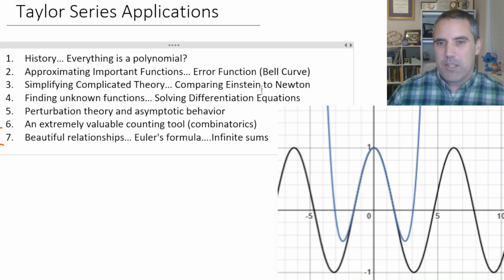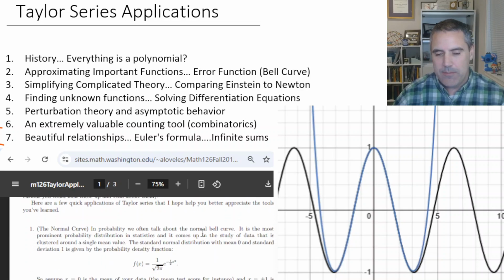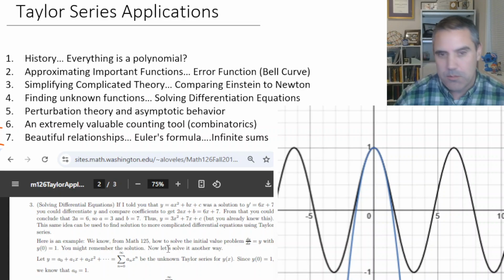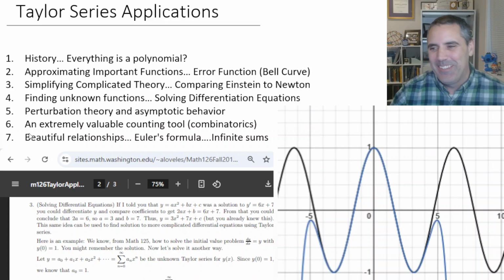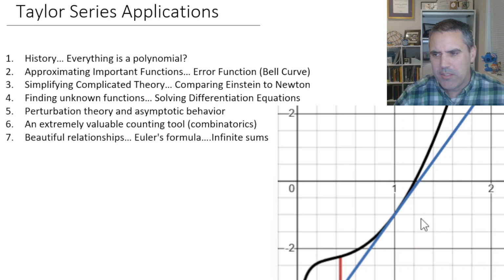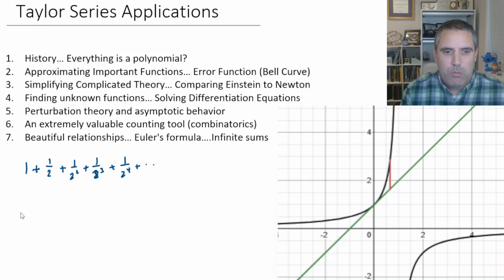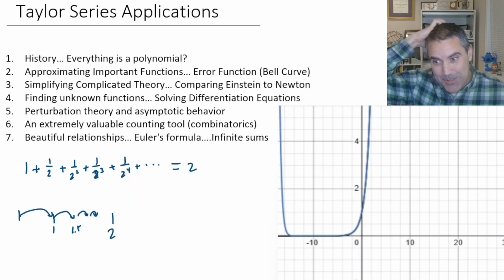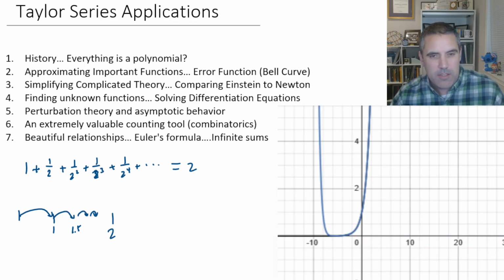Taylor Series Application Video Series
An intro to a series of videos I plan to make on the application of Taylor series.

Time-Stamps:
00:00 Intro
01:00 My popular Taylor Series application review sheet
02:00 Plan for topics
04:00 I'm not selling anyone, let's find joy in learning
04:45 A few quick visuals
05:30 Geometric Series
06:40 Sine graph at speed
07:20 Everything is a polynomial?